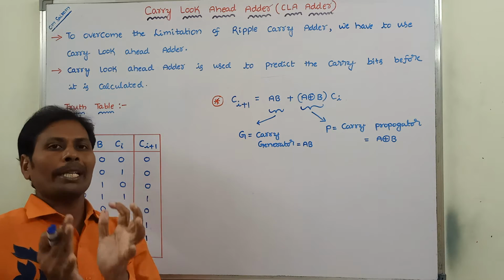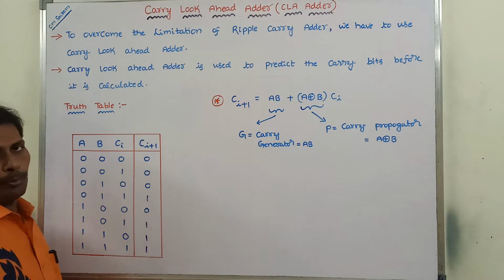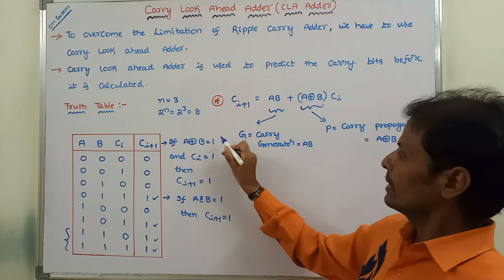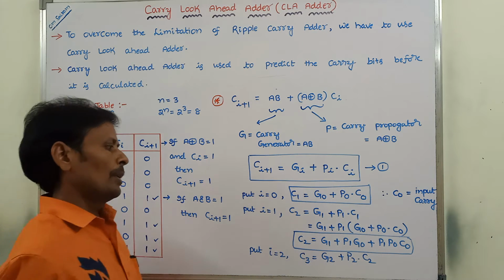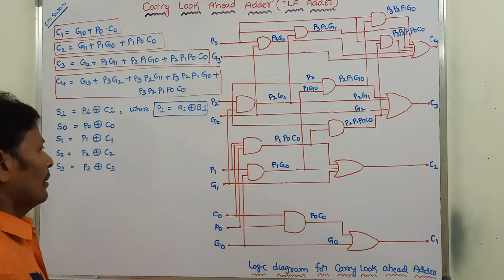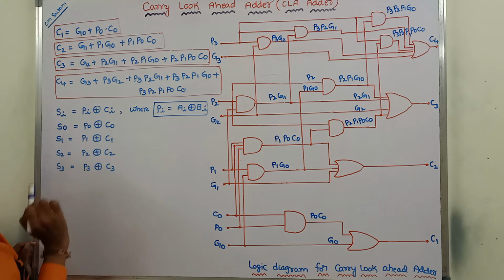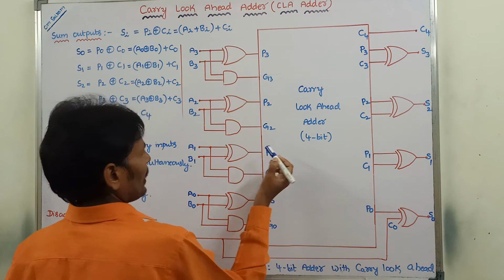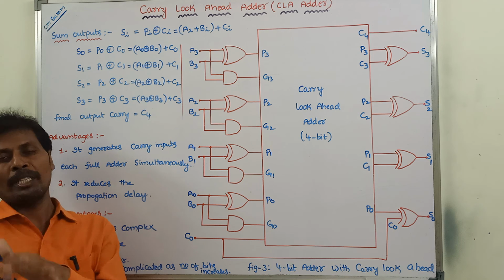Carry Look ahead Adder(4-Bit) || Advantages and Disadvantages || Ripple Carry Adder | DLD | CO | CA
carry look ahead adder and ripple carry adder difference
carry look ahead adder advantages and disadvantages
design carry look ahead adder and explain its function
design a 4 bit carry look ahead adder
carry look ahead adder block diagram
carry look ahead adder diagram
draw and explain 4 bit carry look ahead adder
carry look ahead adder circuit diagram
carry look ahead adder in computer architecture
carry look ahead adder introduction
carry look ahead adder logic diagram
compare ripple carry adder and carry look ahead adder
carry look ahead adder circuit